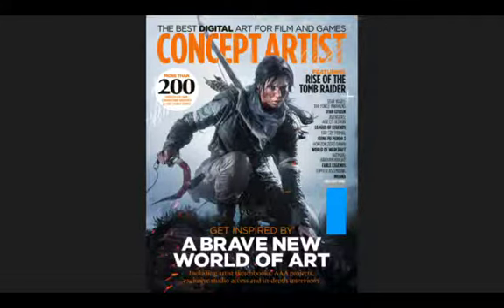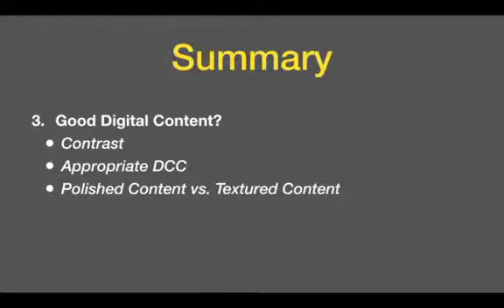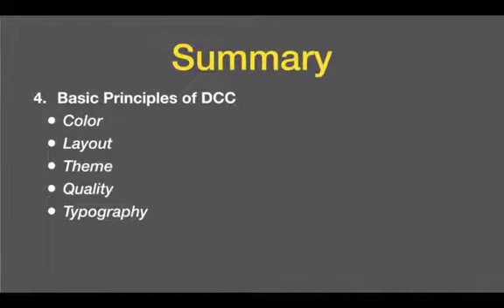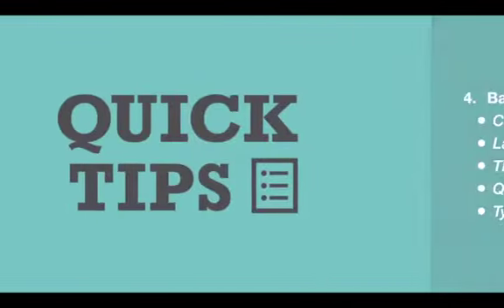Feggins IDT4173 Final Assignment 02